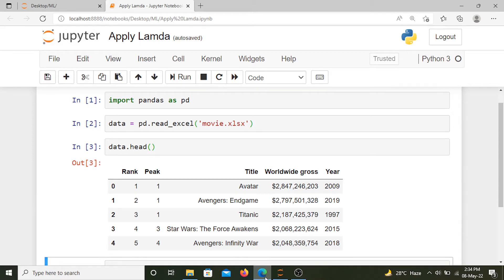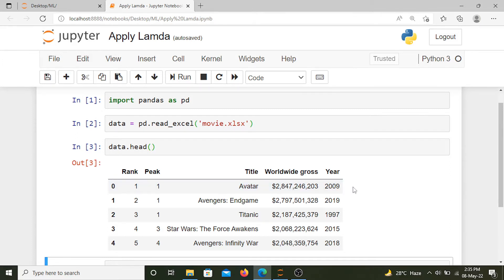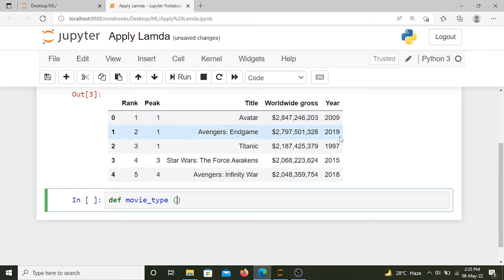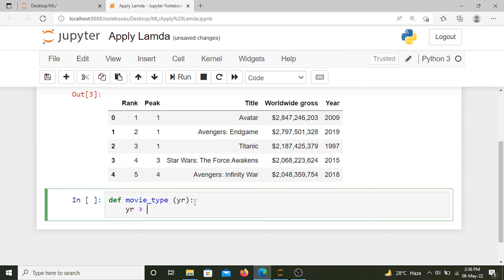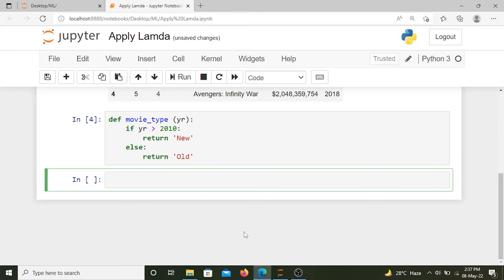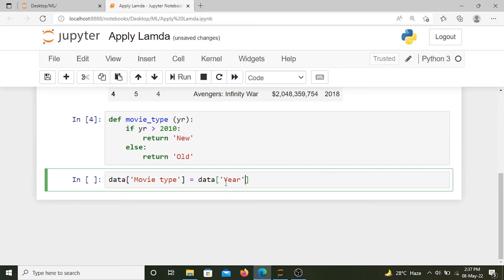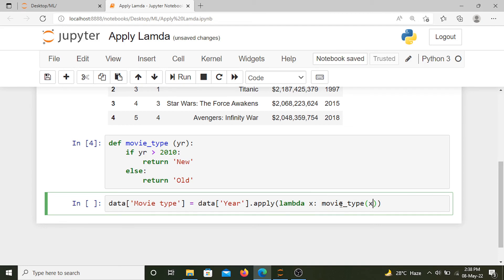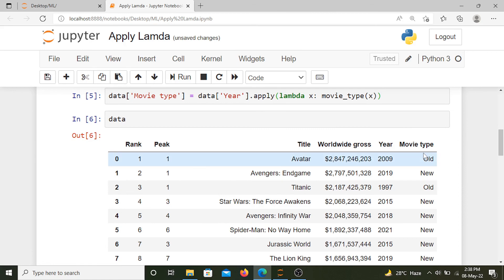Apply lambda function of Pandas explained in 5 minutes.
In this tutorial, we are going to use Apply Lambda function of Pandas. We are going to use the apply lambda if else to create a new column.
Lambda is an anonymous function which is used in Python and Pandas

If you are trying data cleaning and preprocessing, this video might help.